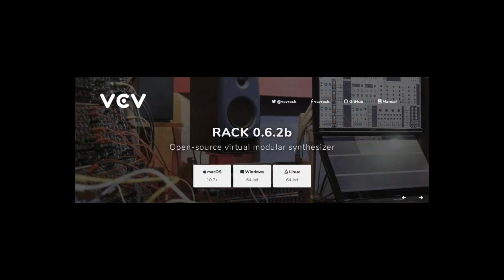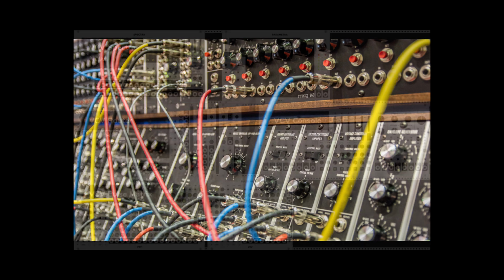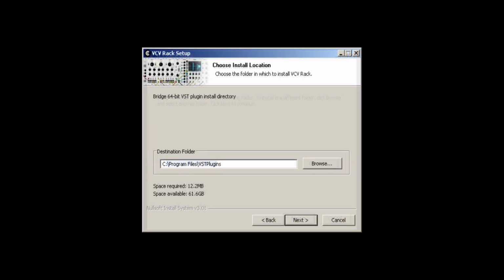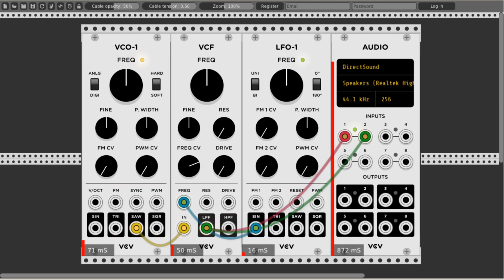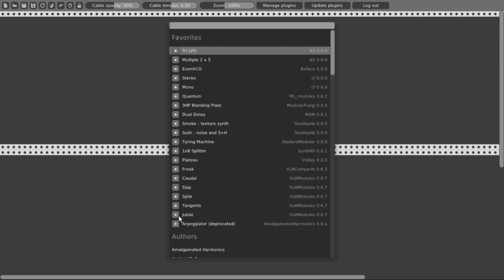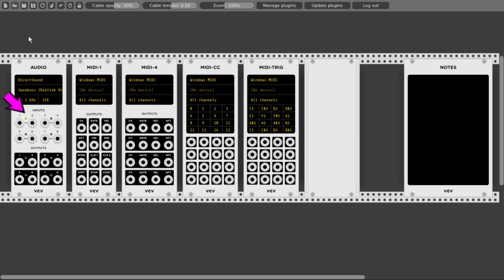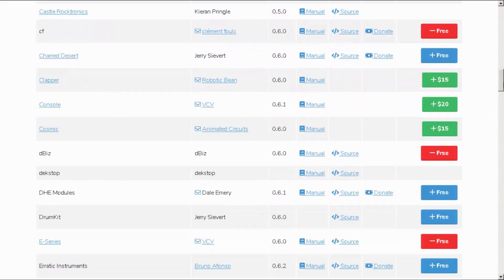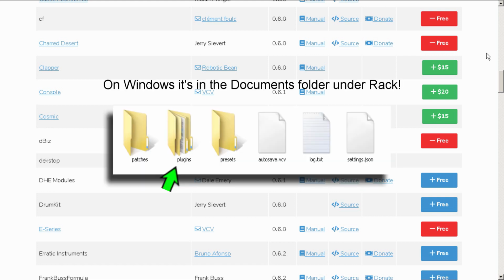The Basics of VCV Rack #1 - Introduction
This is the first episode of a new series all about the basics of VCV Rack. In this video, I start with how to download and install VCV Rack, how to download and install 3rd party plugins, and I go through some of the features of VCV Rack and the Core Modules that come with it. *correction about uninstalling plugins from the plugin manager. Clicking the remove plugin button will not remove it from the plugins menu, You'll have to delete it from the plugin folder.*
00:43 - What is VCV Rack     02:29 - How to install VCV Rack     03:37 - VCV Rack Features     06:19 - The Core Modules     07:52 - The Plugin Manager